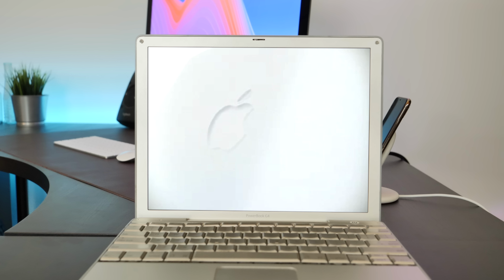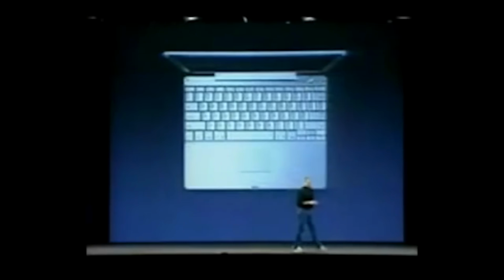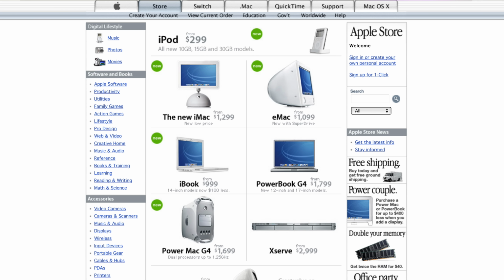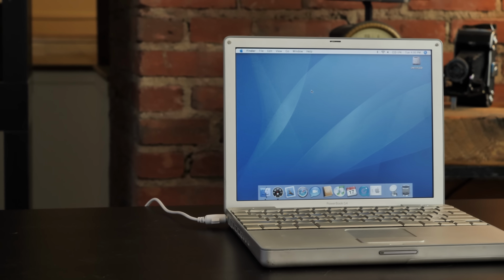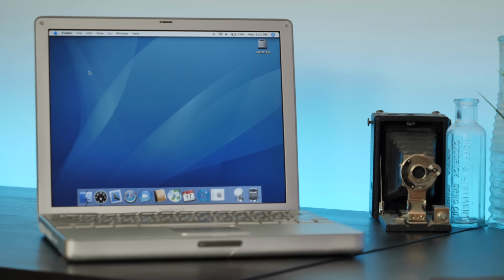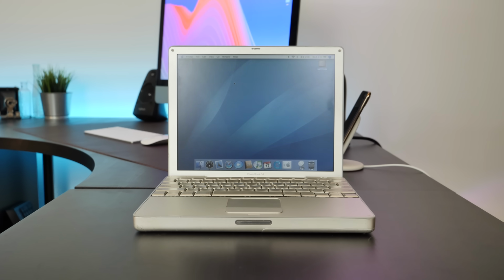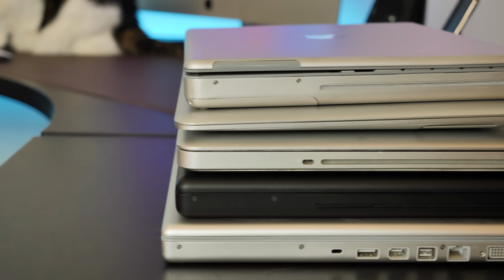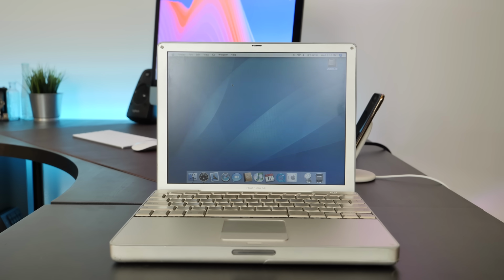The 12" PowerBook G4 is what the MacBook Air should have been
In this video we'll talk about one of the best Apple laptops of all time: The 12 inch PowerBook G4, also known as Little Al. This thing was a breakthrough in laptop design back in 2003, and its merits are still relevant today. So how does this 16 year old laptop influence modern day MacBooks? Not enough it would seem...